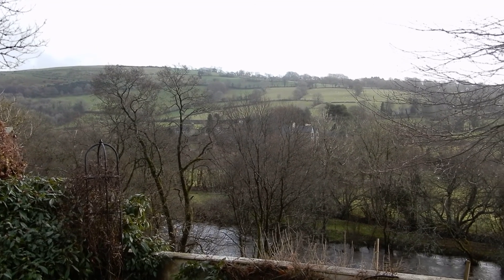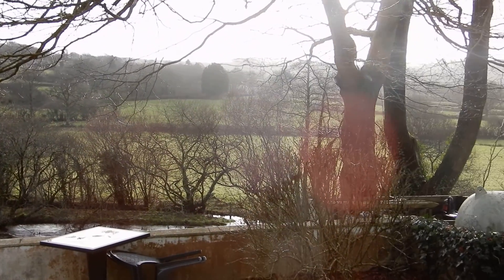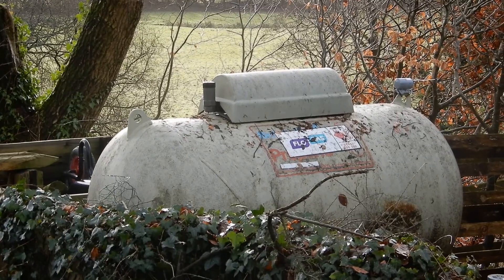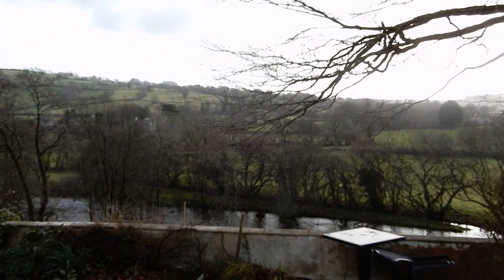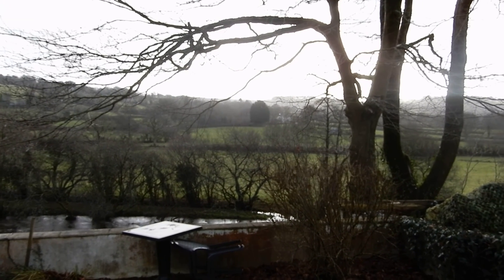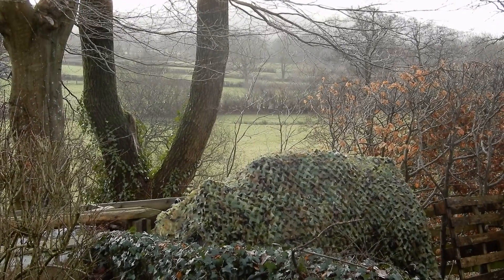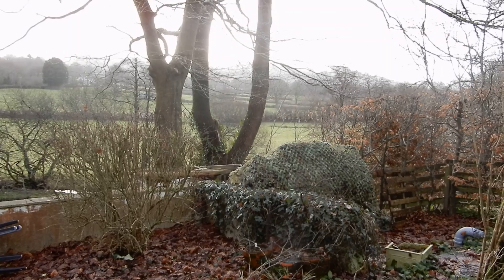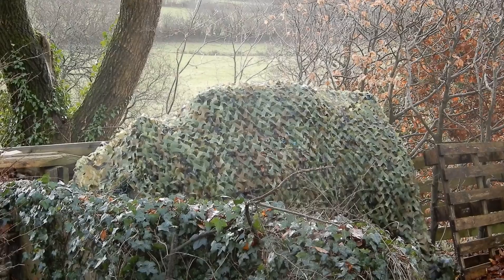How to Disguise an Ugly Garden Fuel Tank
If you live in a rural situation or anywhere that mains gas doesn't reach the chances are you have a large, ugly oil or LPG tank somewhere on your property.  We use LPG so we have a large tank in the garden which is not the prettiest to look at summer or winter but with the leaves off in the winter it is even more obvious.  It dominates the view from the house and the garden and from the road at the front so we wanted to hide it somehow.  We were going to try a trellis with something growing over it but that needed to be really tall to hide it from view from upstairs windows so we thought maybe a roofed log shelter positioned the wrong way round would do the trick but the siting of the tank didn't really allow for that.  Plus with some of the high winds we have had lately it needed to be as windproof as possible.  We looked all over the internet figuring someone somewhere must have the solution as ugly tanks must be a global issue - nothing!!  Then we hit upon the idea of false ivy hedging but that is bright green and pretty gaudy and fake.
Building on that idea we found the PERFECT solution in rot-proof camouflage netting which has a far more natural colouring and is WAY cheaper.  We bought a net that was big enough to double over as the writing on the tank shows through a single layer.  It has an open enough weave that the wind blows through it rather than lifting it and if you can't tie it to anything a log or a rock at each corner holds it in place and ours hasn't shifted in a whole year even in named storms and a hurricane!  It cost just £20 to achieve the disguise and is easily flipped over when the tank needs filling.  You don't realise how much it has blended in until you uncover it and reveal its ugliness again!!